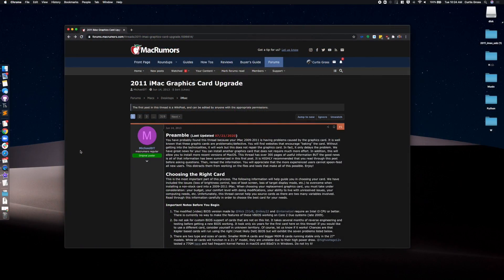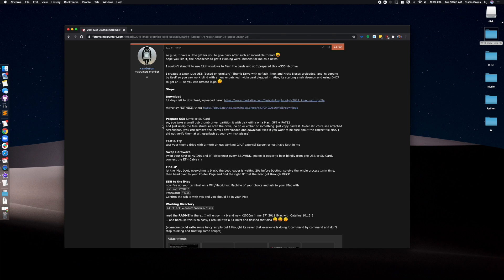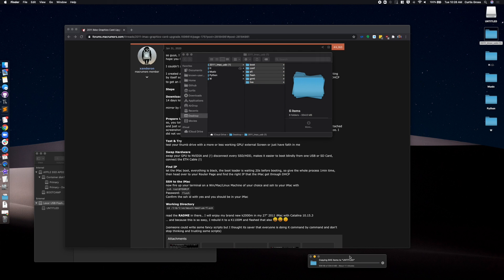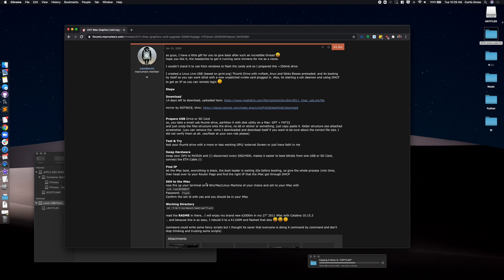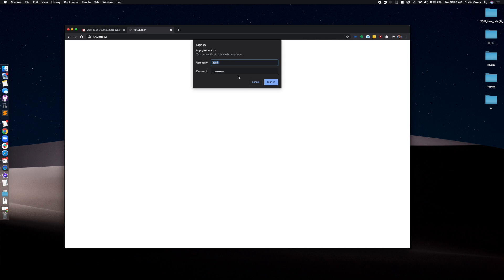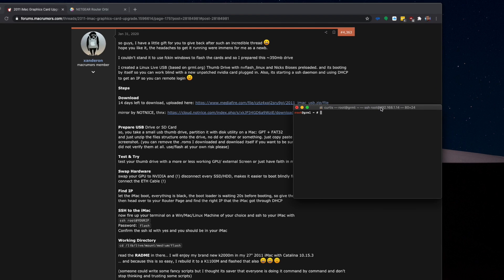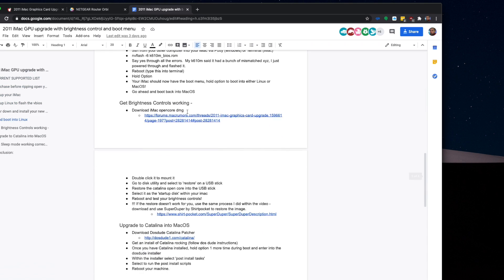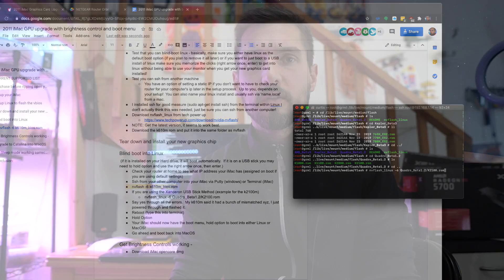Easy Mode: iMac GPU vbios Flash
Shout out to Xanderon for making a super easy method to flash the vbios of a gpu in a 2011 or 2010 imac.  This method is WAY easier because all you need to do is copy some files over to a flash drive.  No need to partition your main disk or create a linux install or anything!  Only takes up ~350mb too!